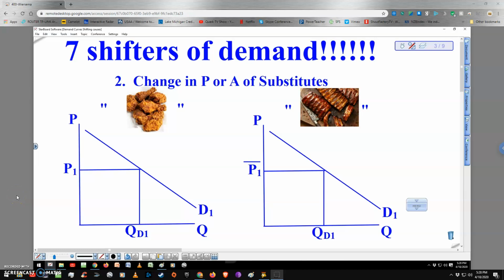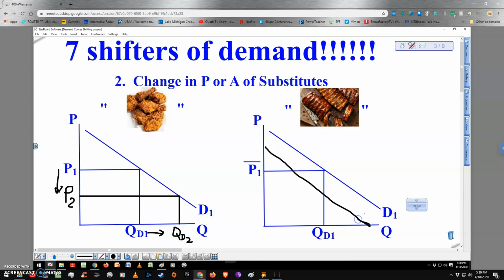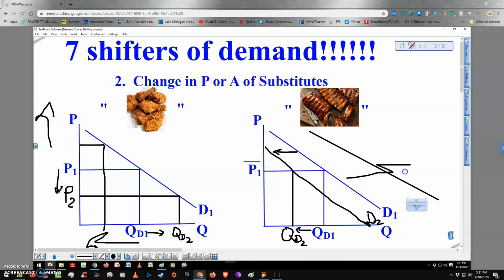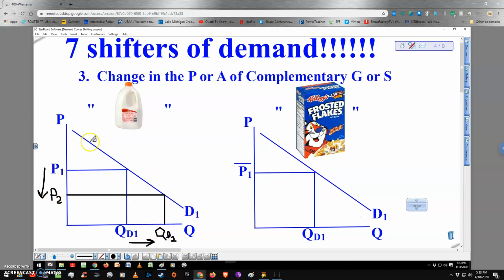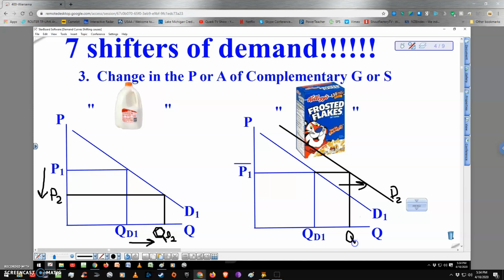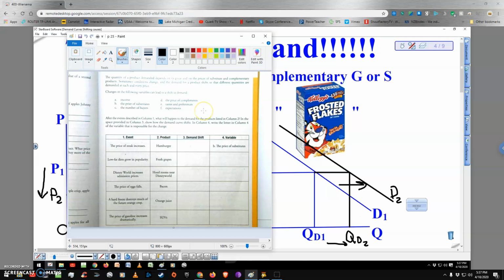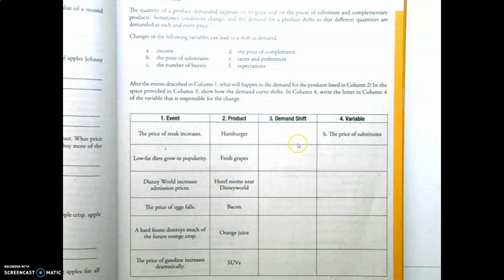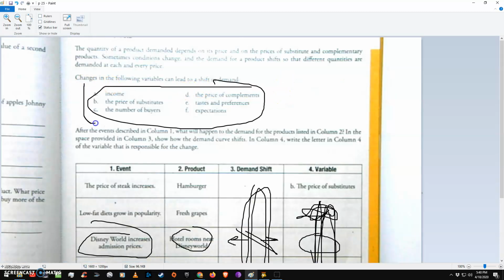Ch. 3 SHIFTERS of Demand Part 2